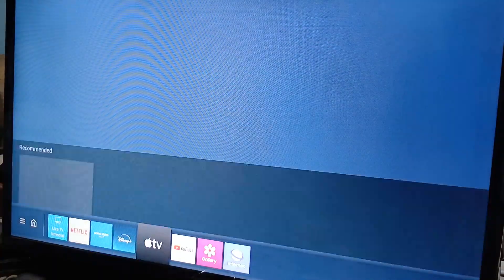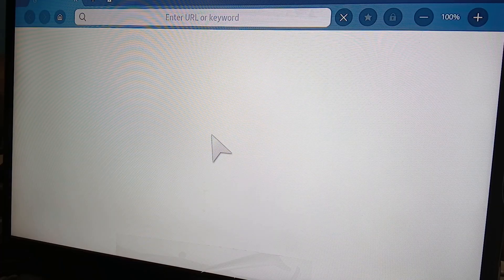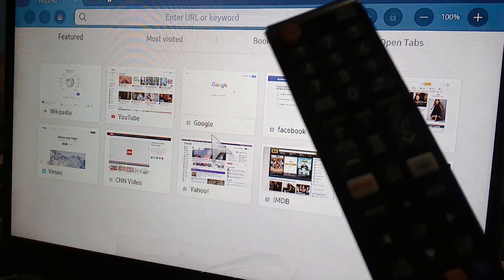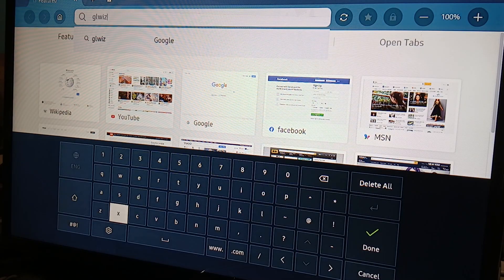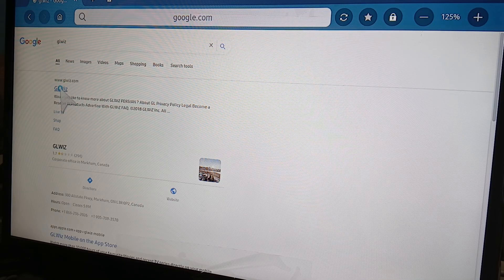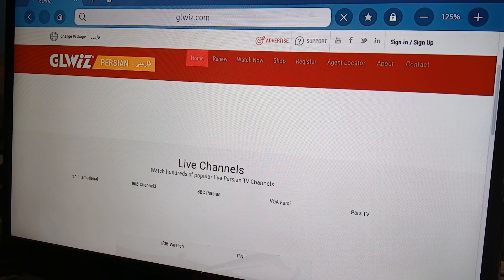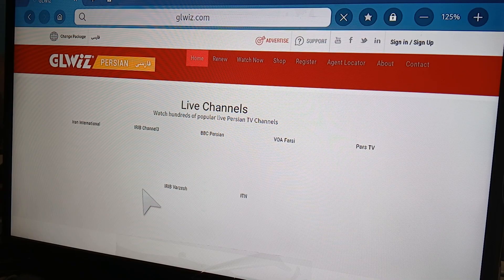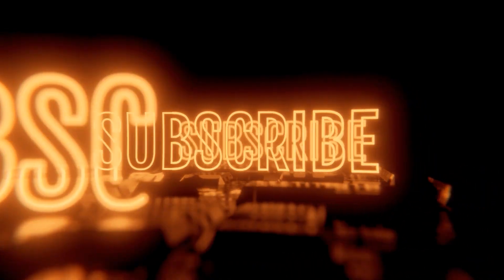How to Install GLWiZ on Samsung Smart TV (Full Guide)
Learn how to install GLWiZ on your Samsung Smart TV with this step-by-step guide. Follow along to start streaming your favorite content in no time!